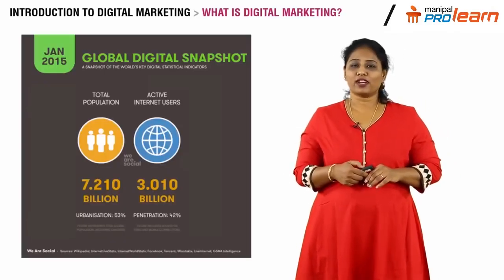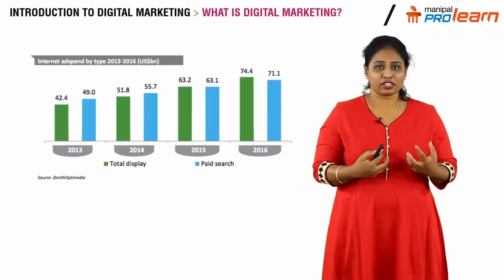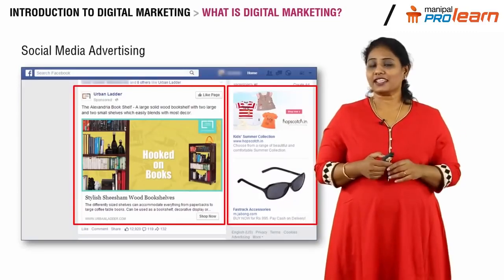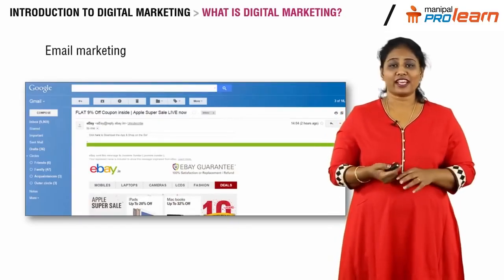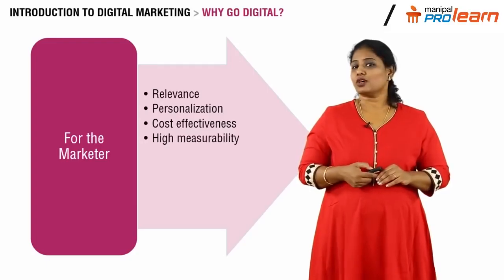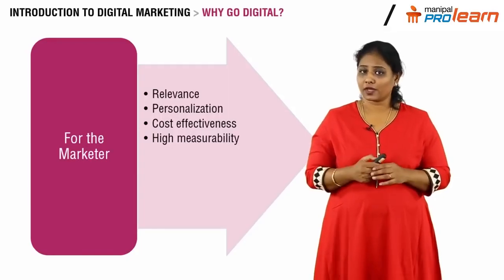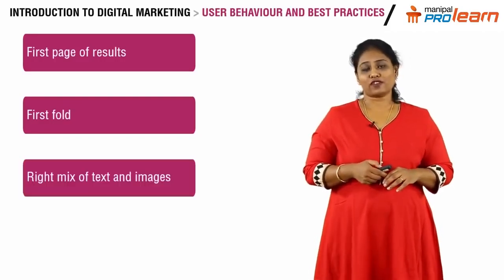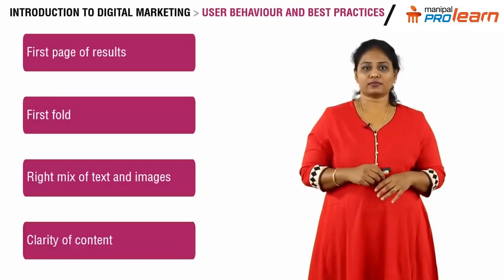Digital Marketing on a Shoestring Budget: Start for Free!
How to Start Digital Marketing With ZERO Budget in 2025 🚀

Think digital marketing requires a big budget? Think again!

In this video, I’ll show you exactly how to start digital marketing for FREE in 2025 — even if you have no money, no experience, and no fancy tools. This step-by-step guide is perfect for beginners, students, freelancers, and aspiring entrepreneurs.

🔍 What You’ll Learn:
What digital marketing really means in 2025
Free tools to get started (SEO, content marketing, social media, email, and more)
How to grow organically without paid ads
Strategies to build your personal brand or online business
Real platforms you can use for $0 (like Canva, MailerLite, Google tools, etc.)

What digital marketing strategy are you trying first? I respond to all comments — let’s grow together!